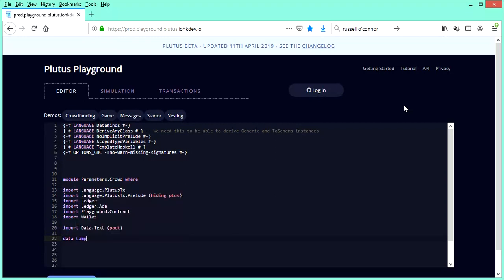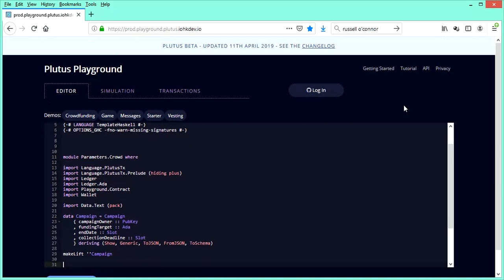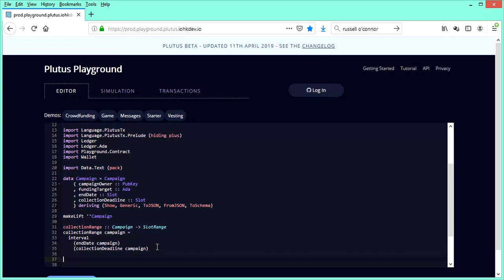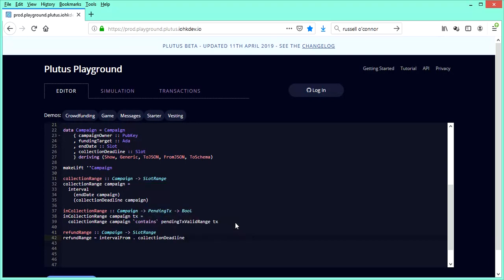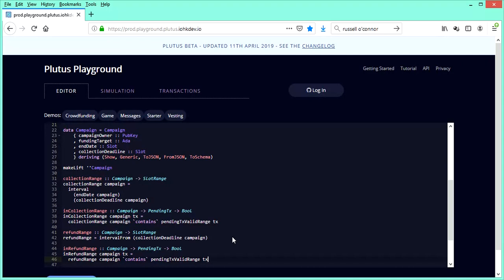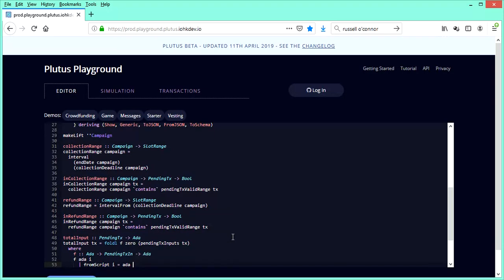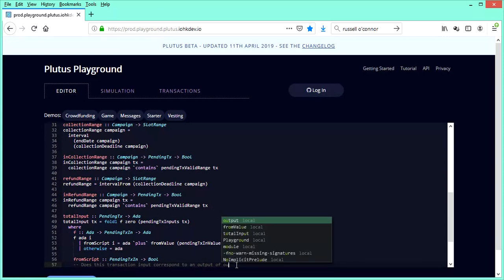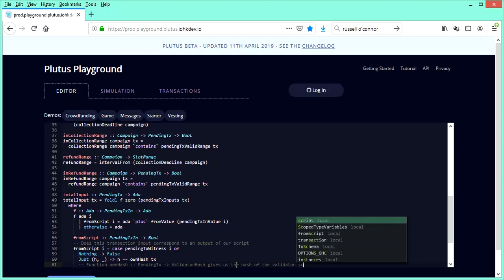Chapter 9 Crowdsourcing Part 0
This is the first part of our foray in to chapter 9 of the book Plutus: Writing reliable smart contracts by Lars Brunjes & Polina Vinogradova